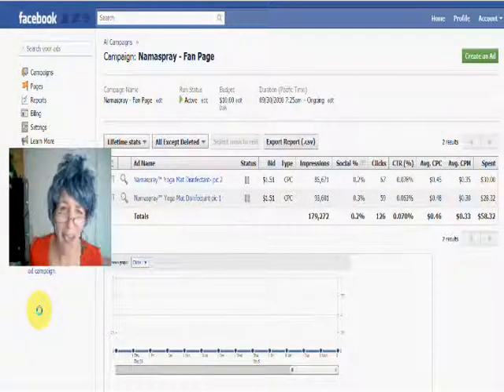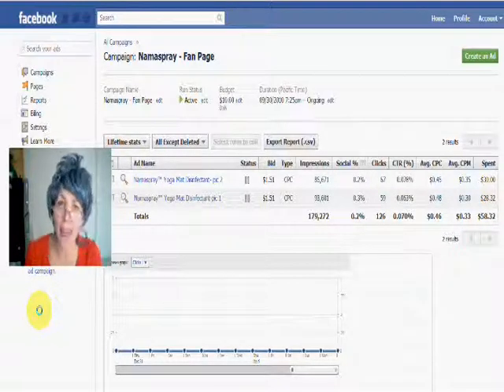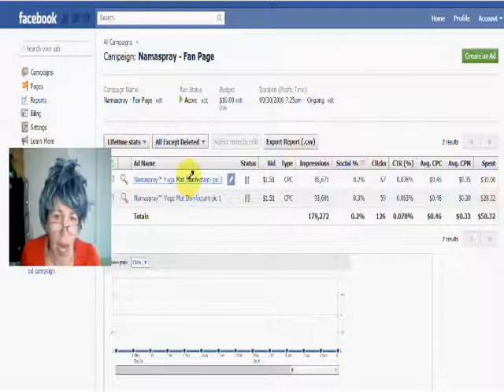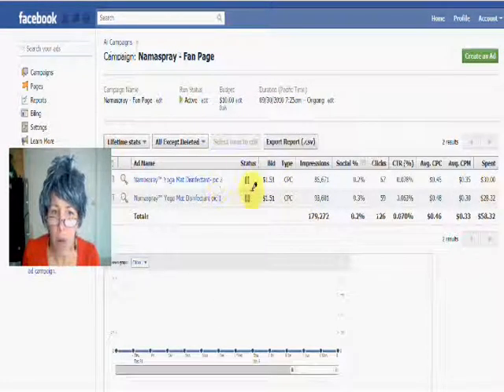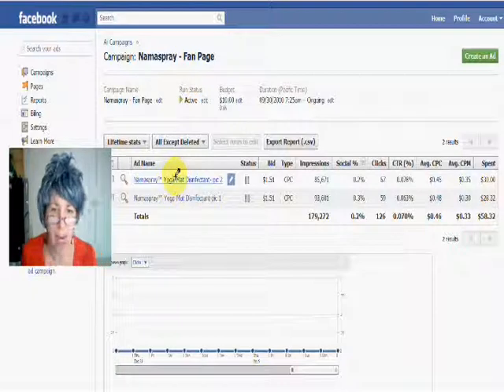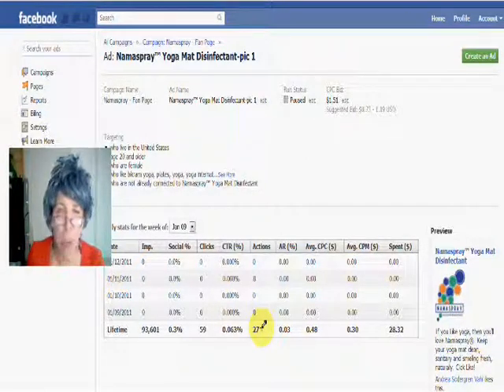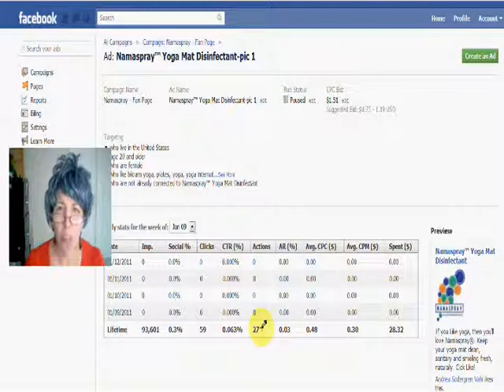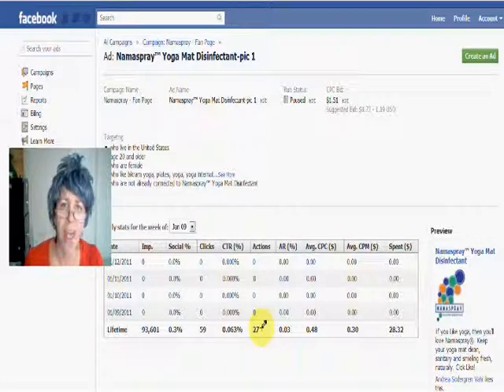Facebook ad split testing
How do you split test your ads and why?  Take a look in this tutorial.  If you want more in-depth information in running a Facebook ad campaign, sign up for this free webinar